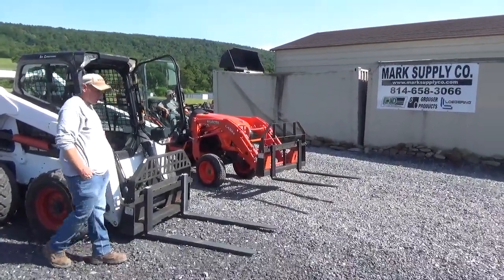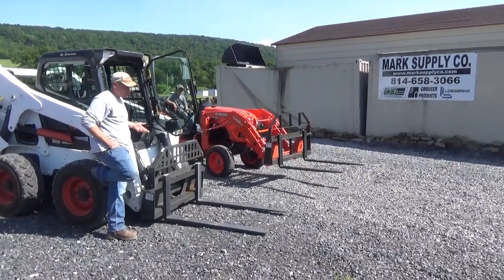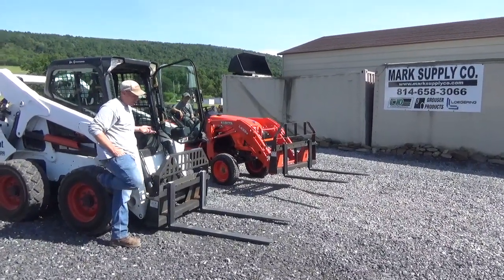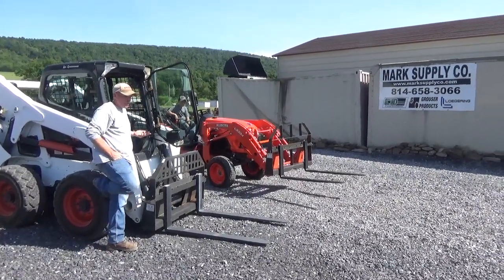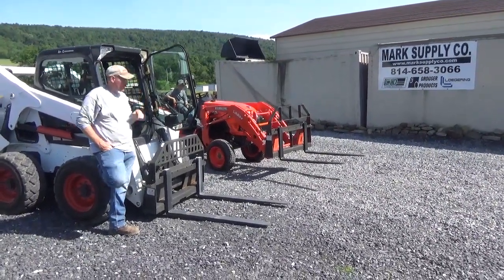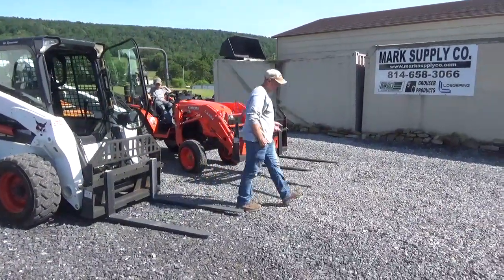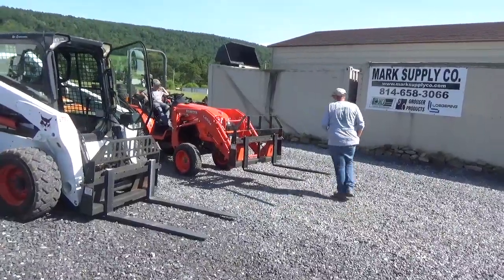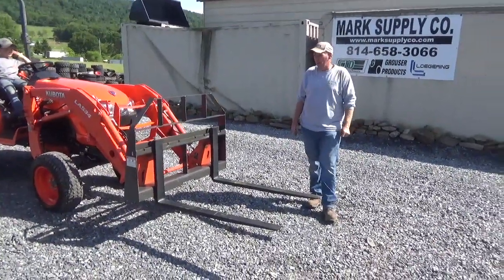NEW CID Xtreme 48" And 42" Compact Tractor Forks Skid Steer Pallet Forks For Sale Mark Supply Co !!!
NEW CID Xtreme Skid Steer And Compact Tractor Pallet Forks For Sale Call Mark Nick Or Matt (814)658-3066